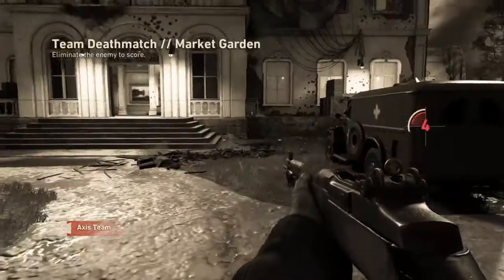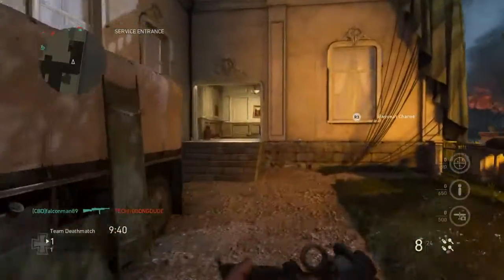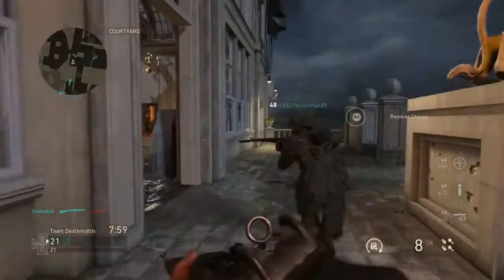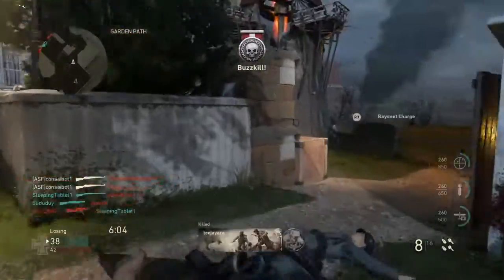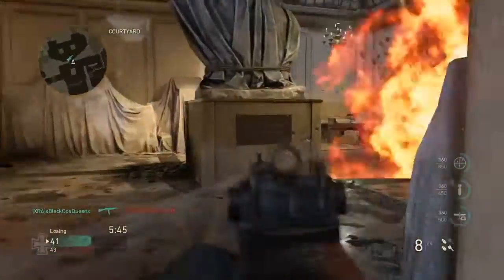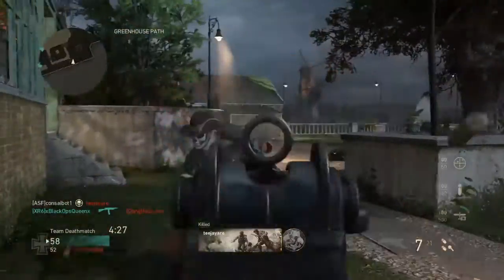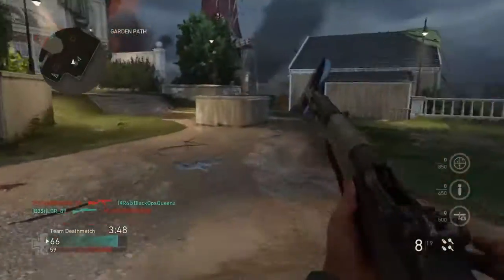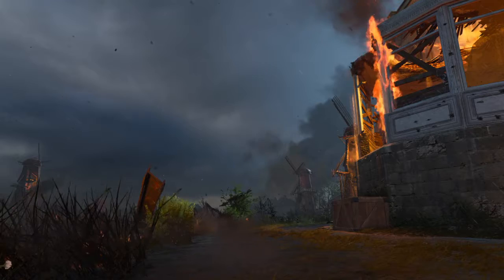DLC 4 and WWII | Call of Duty WWII Multiplayer Gameplay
Seriously, give me the Owen SMG.